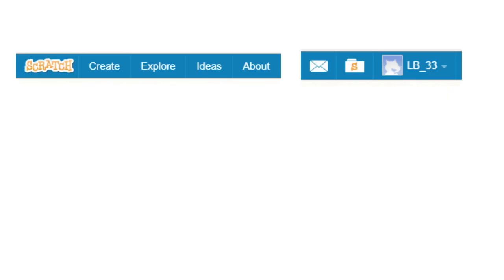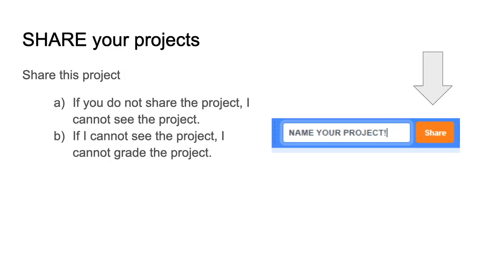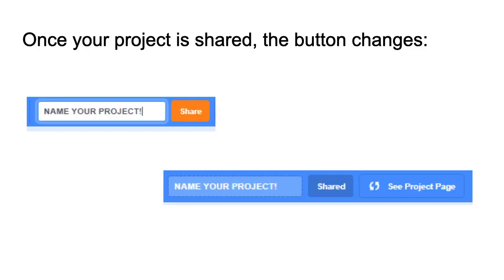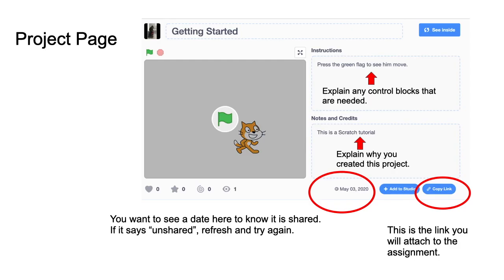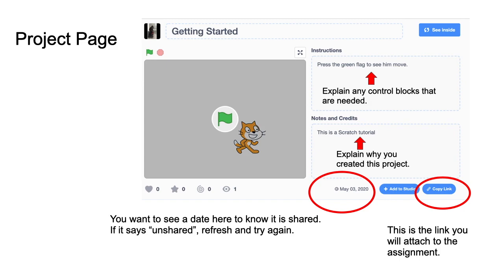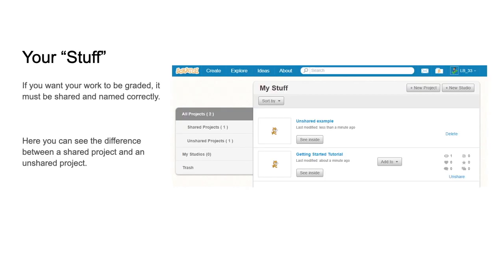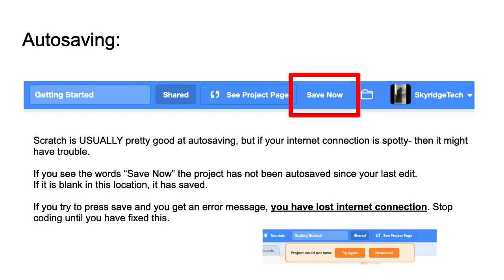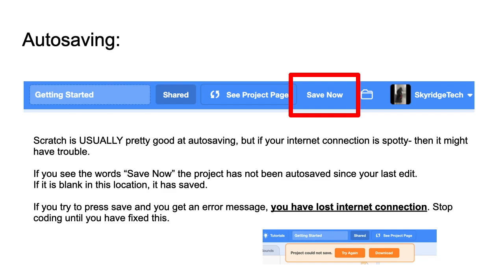Scratch overview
Overview and submitting work